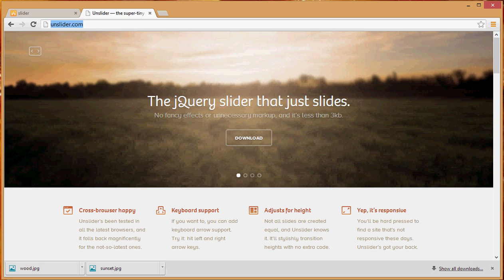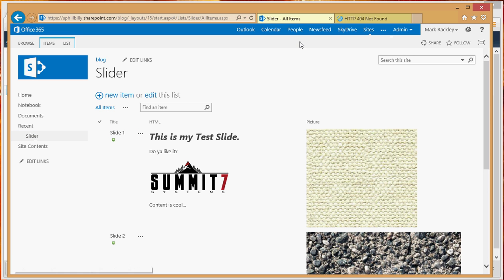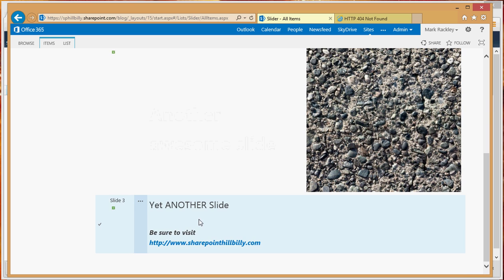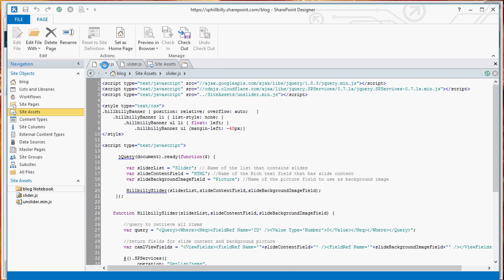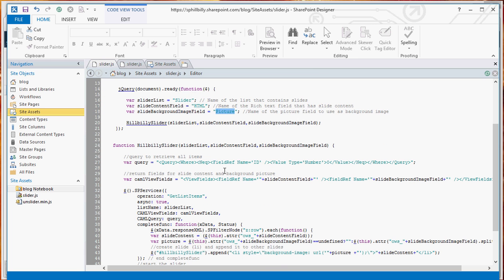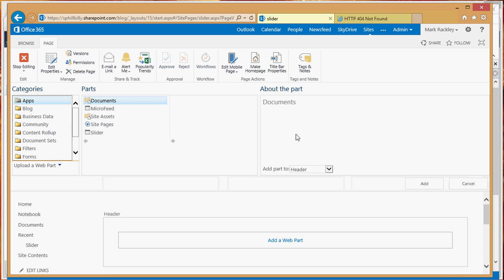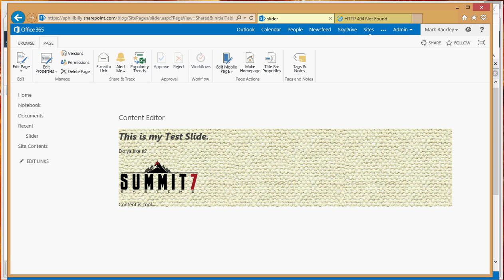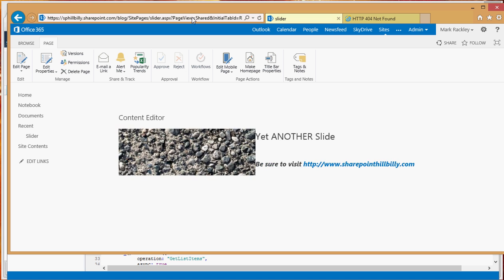Simple jQuery Content Slider for SharePoint 2007/2010/2013 and O365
In this video I show you how to use the script from my blog to get a jQuery Content Slider working SharePoint that pulls slide content from a SharePoint list.

You can find the blog article and slider.js script mentioned in the video at: